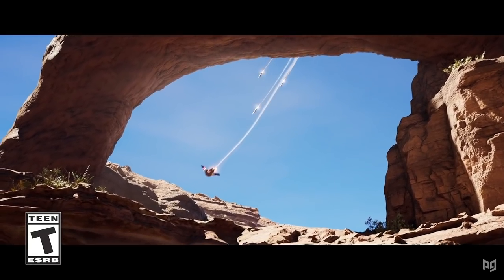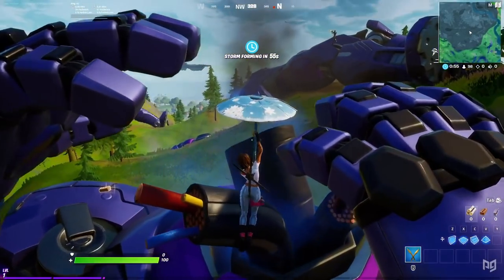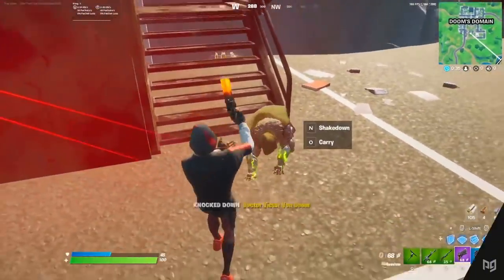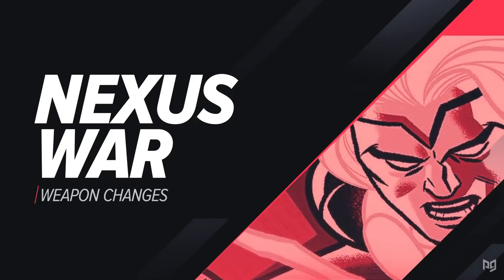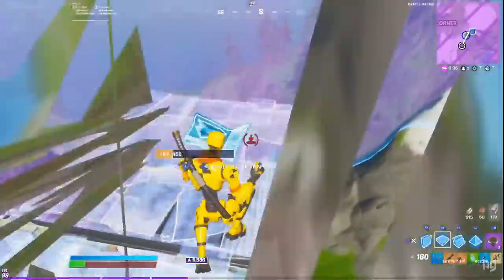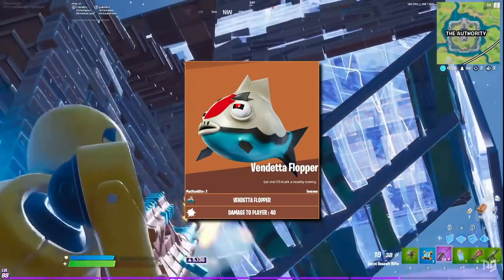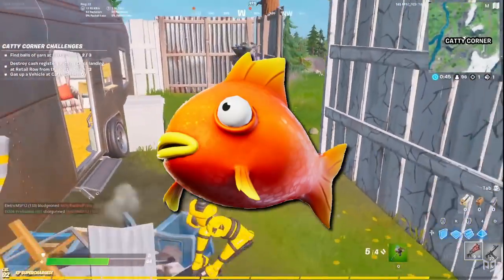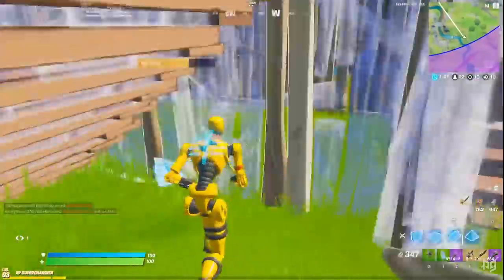New Fortnite UPDATE: All Secrets, Changes & More! (Season 4 Nexus War)